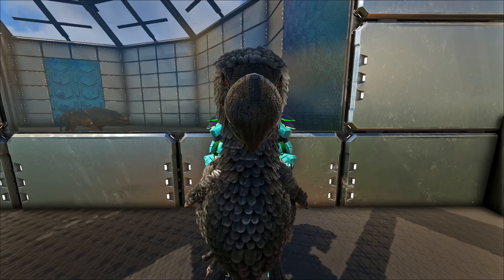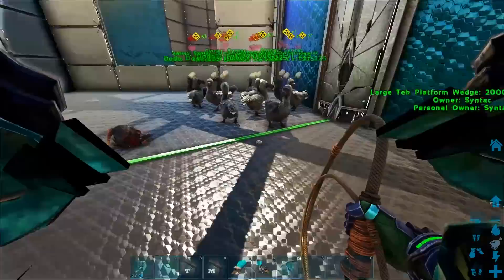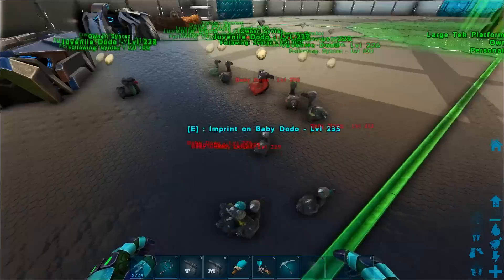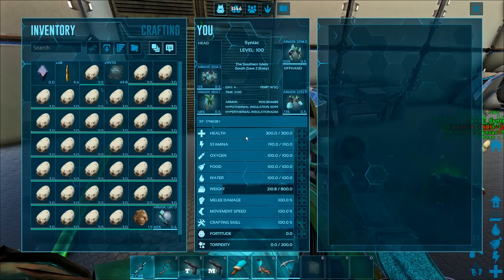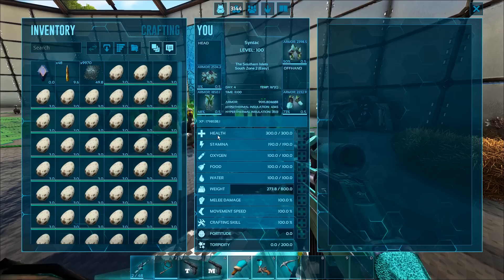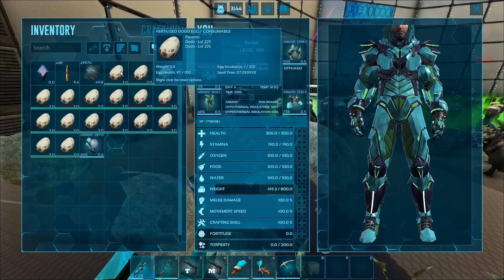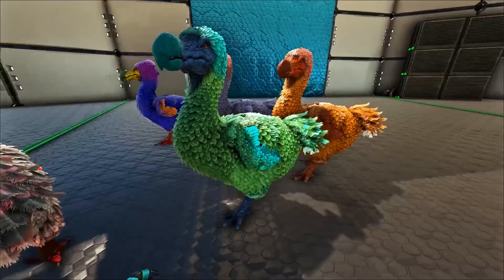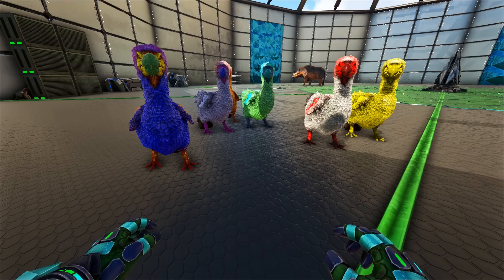ARK DODO MUTATIONS! GOLDEN DODO! BREEDING FOR MUTANT DODO! - Ark: Mutation Factory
Observations 1 - Gunnar Johnsén
Palm Mar - Martin Veida